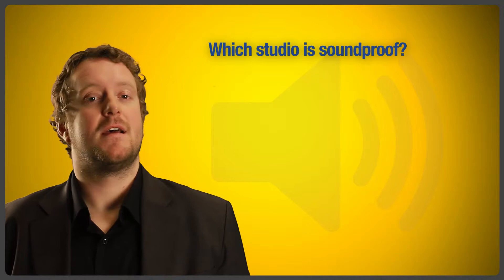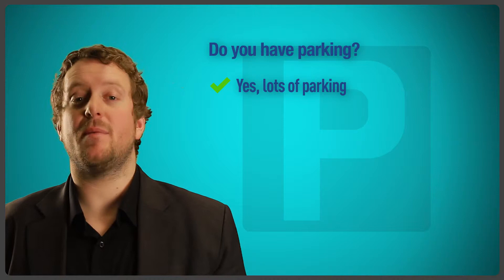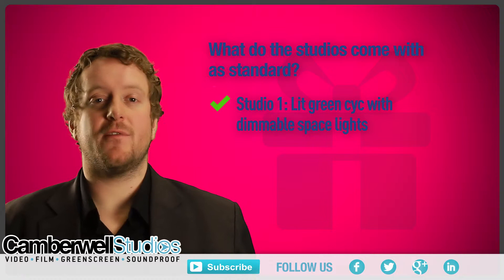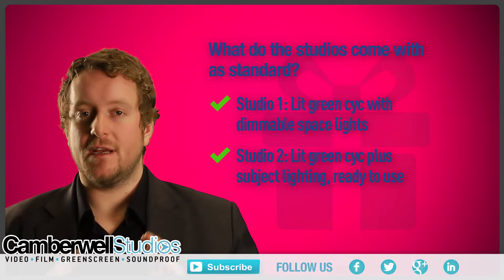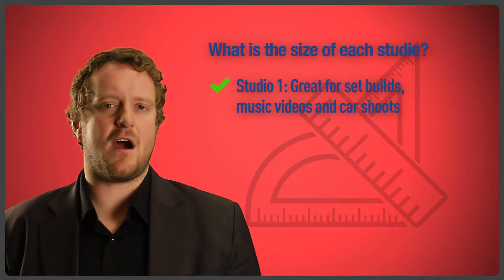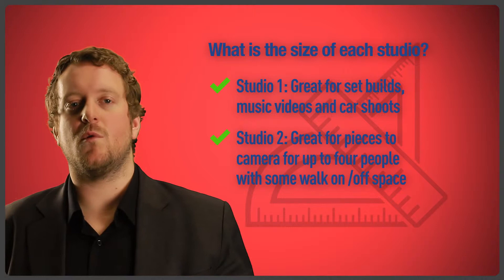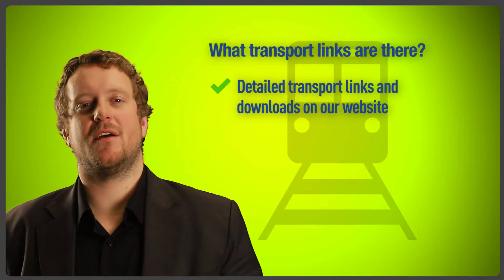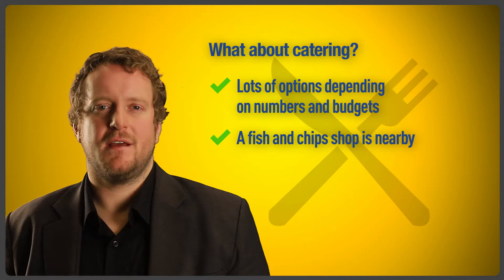FAQs about Camberwell Film Studios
This video answers the most frequently asked regular question we get asked by clients filming here at Camberwell Studios.

Do we have wifi? What’s the parking like? Answer – its good! We cover the technical aspects of the studios facilities, make up and green room space is described.

Our objective is always very simple: to make our clients (and their clients) as comfortable as possible so atht they can get the best form the day’s filming.

If you don't get the answers you were looking for then we are on hand to answer any question thrown our way. No matter how weird and wonderful the request is. Filming with animals? Will there be room to feed my Llama? Do you have any odd props? Creating a padded cell for a death metal band?

We endeavour to find a solution for almost any request.